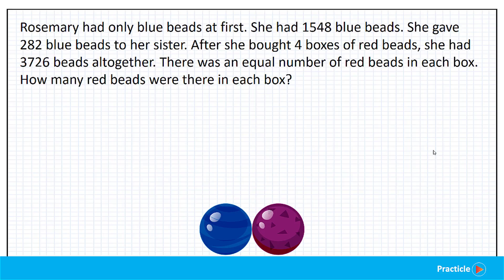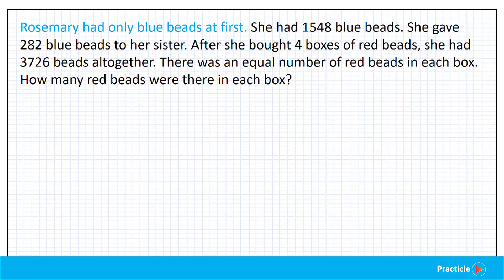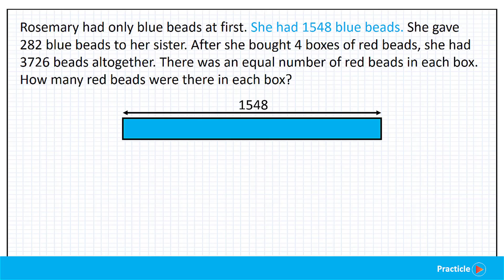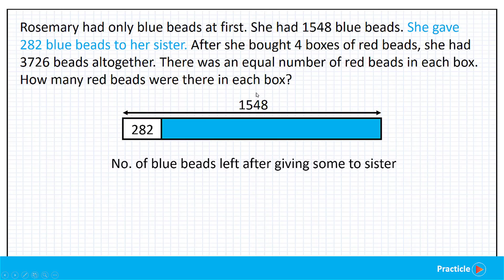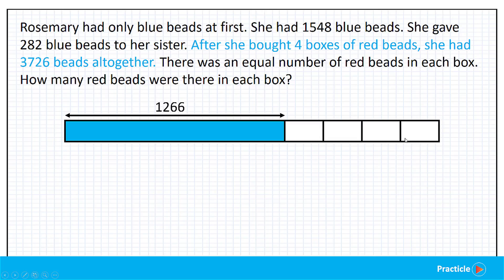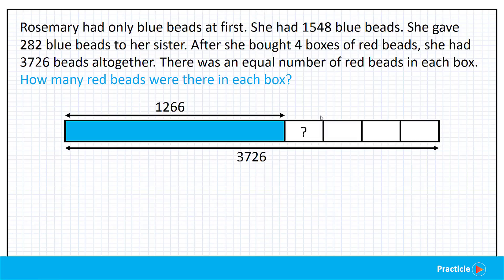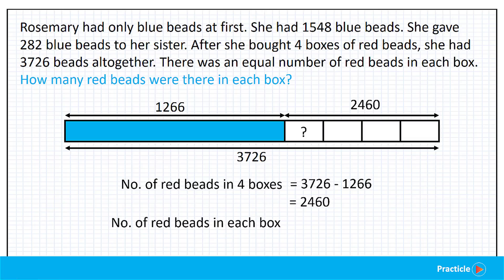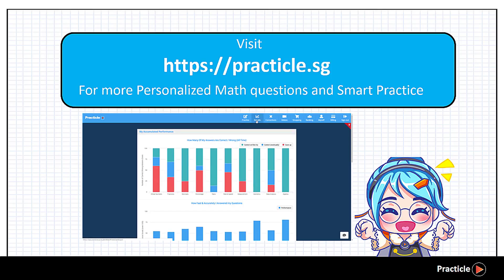P4 Maths Word Problems [Model Drawing Made Easy!]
This Primary 4 Maths word problem on whole number is an example of one of those P4 Maths word problems that can be solved by model drawing.

In this Math video for P4 kids, we are going to learn how to do some Math problem solving through model drawing step by step.

This is a demo of a Math explanation video that you can find on Practicle. Practicle is a fun Math practice website that helps Primary School children learn Singapore Math easily.

Are you able to solve this Math question correctly and get the correct answer?

Want to find out what you’ve missed in school and master them quick?